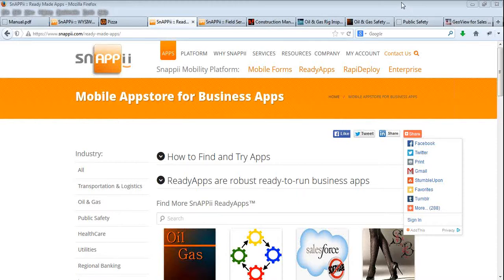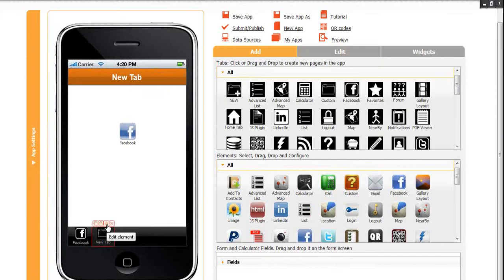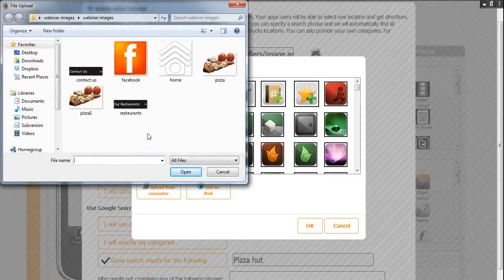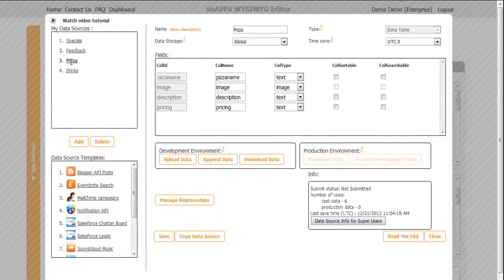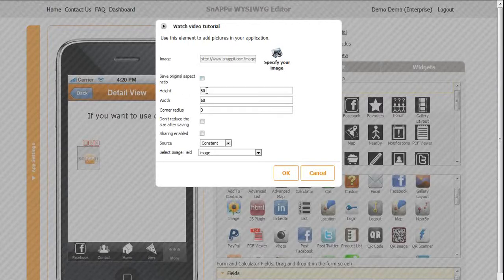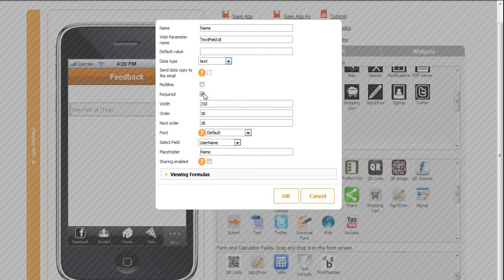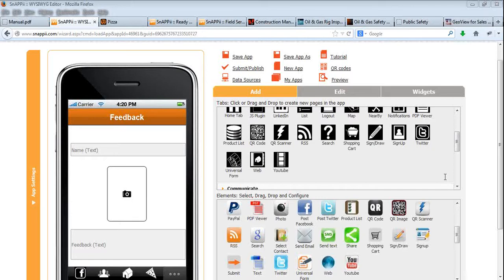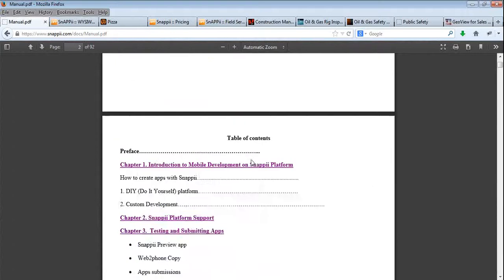Learn how to build sophisticated feature rich mobile apps - no programming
to start making your own app.